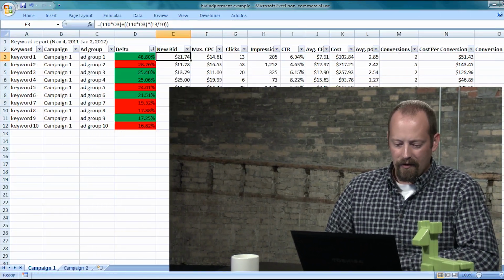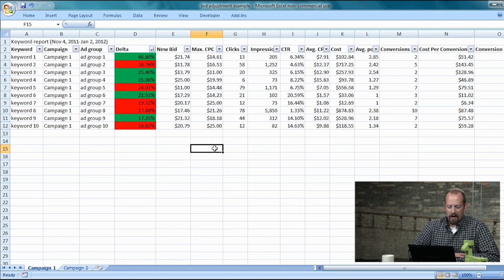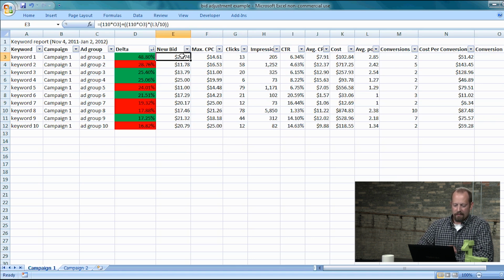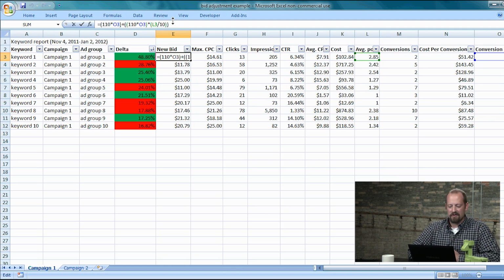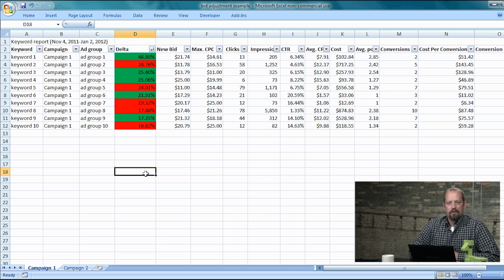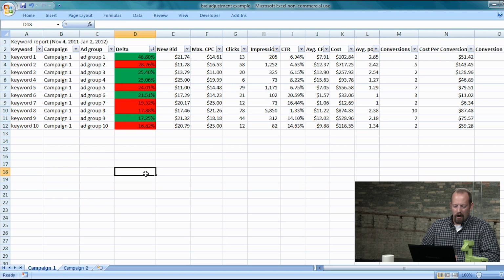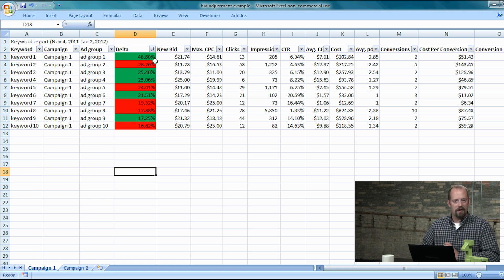Deep in the Sheets Ep. #2: Calculating Your Best Bids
In this episode, learn how to manage your bids in a predictable way when automated bidding is not an option.

An aimClear Production

Written & Presented by Jeremy Mayes
Filmed, Directed & Edited by Nate Kruse
Production Coordination by Manny Rivas

“Deep in the Beats”
Written by Jake Taylor & Nate Kruse
Produced by Nate Kruse & Marty Weintraub